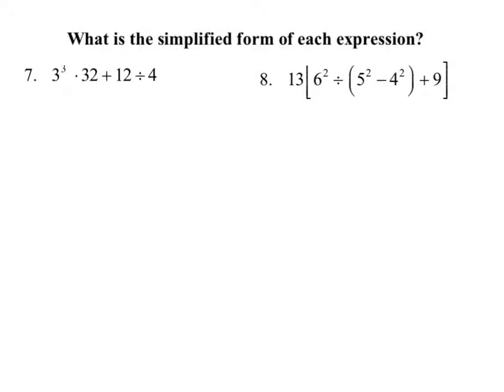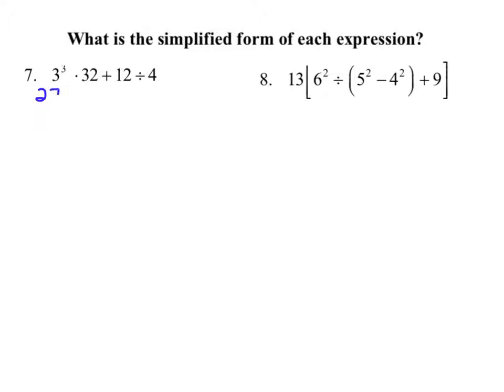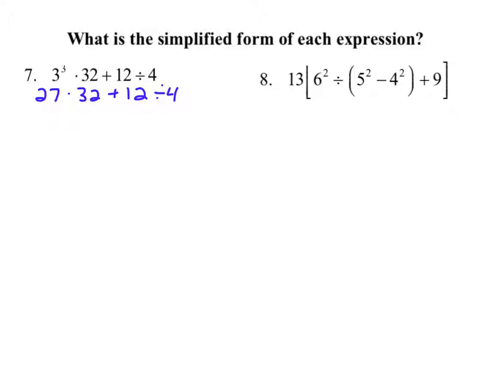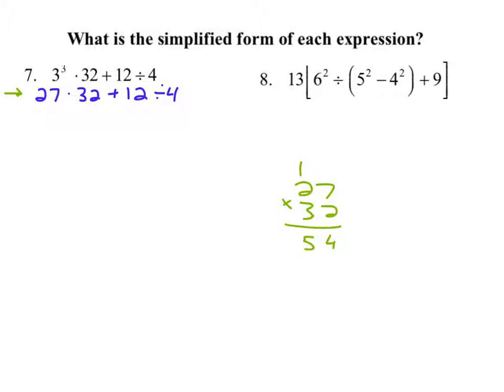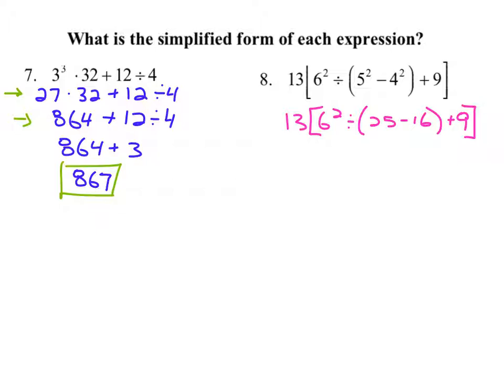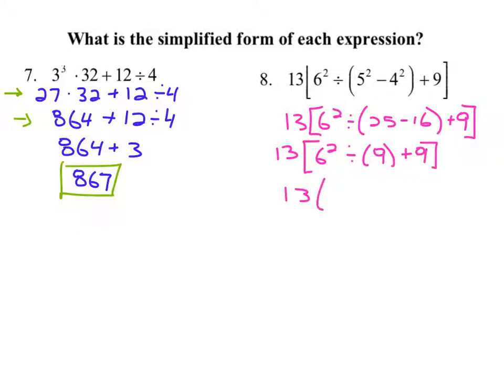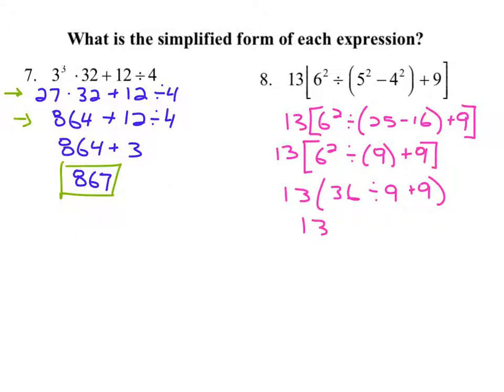Alg 1 Unit 1 Study Guide #7-8